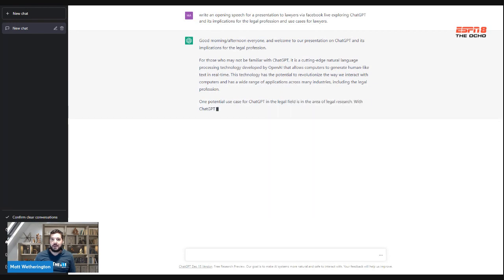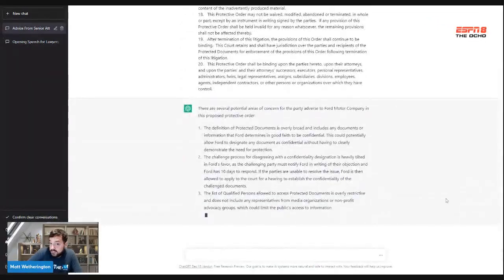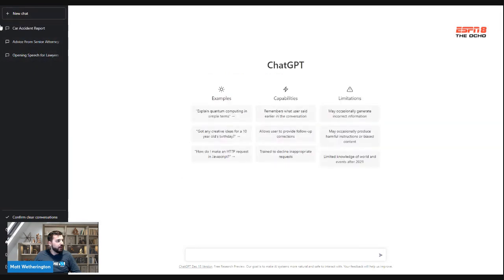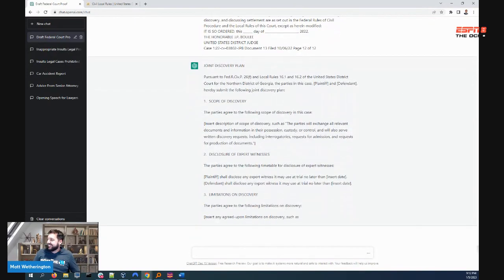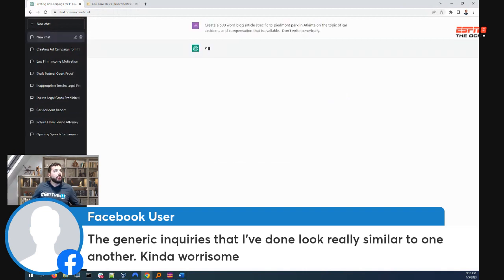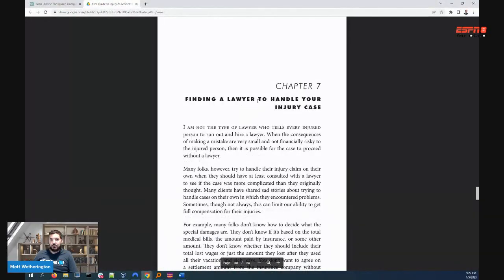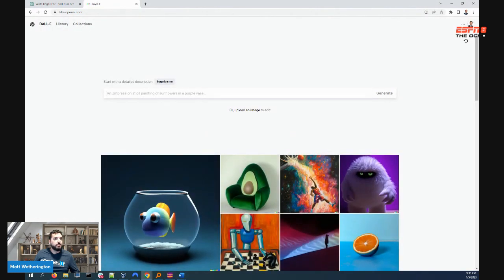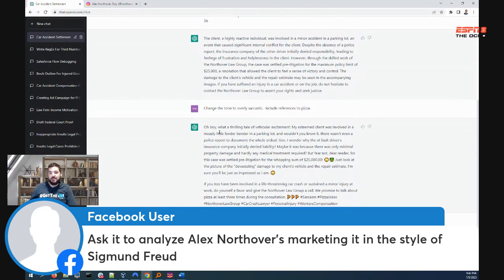January 2022: Introduction to AI and Exploring Limits of ChatGTP for Attorneys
NOTE:  This video is likely very out of date already.  Join the Business of Law Facebook Group for the latest and greatest.

Join me on Facebook Live as I explore ChatGPT, a new artificial intelligence tool that is revolutionizing the way lawyers conduct research and analysis. In this event, we will delve into the various use cases of ChatGPT for lawyers, including case law analysis, contract review, and legal research. You'll get an in-depth look at how ChatGPT works and how it can improve efficiency and accuracy in your legal practice. Plus, we'll be taking your questions live, so come ready to ask all your burning questions about ChatGPT and its applications for lawyers. Don't miss this exciting opportunity to learn about the latest advancements in legal technology!